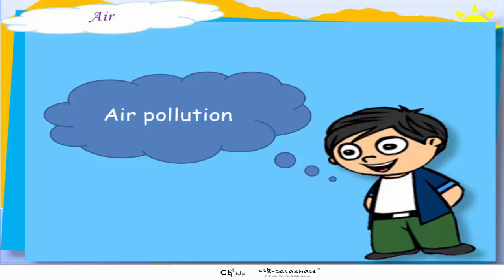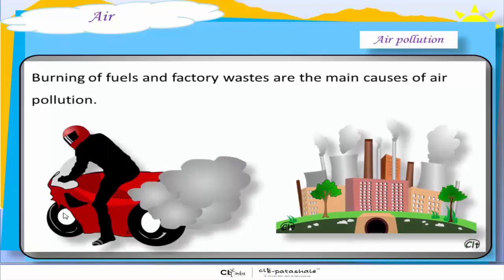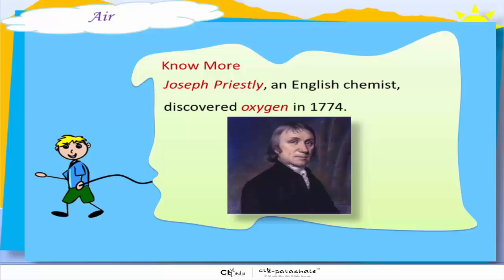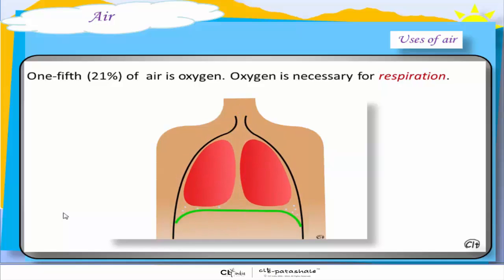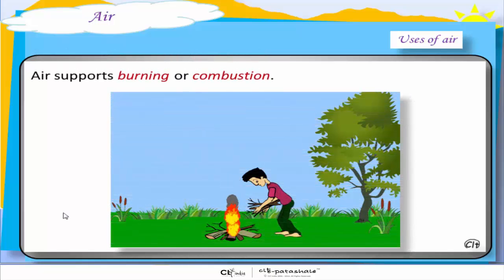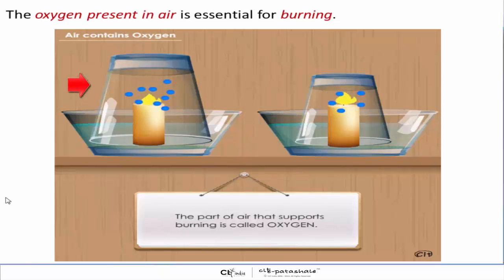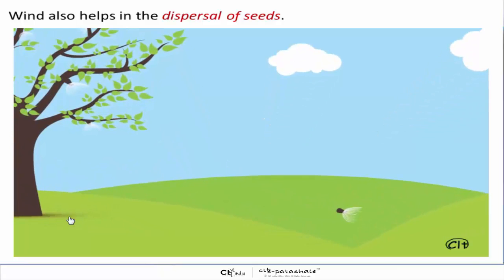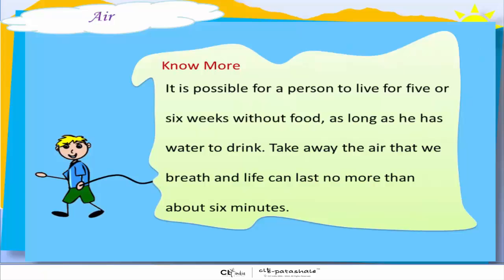2 Air pollution and Uses of air